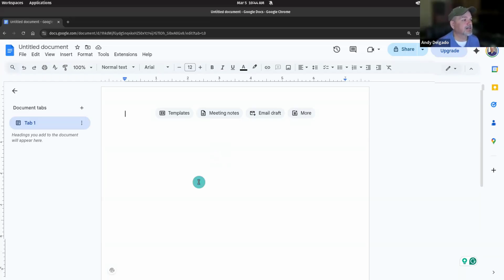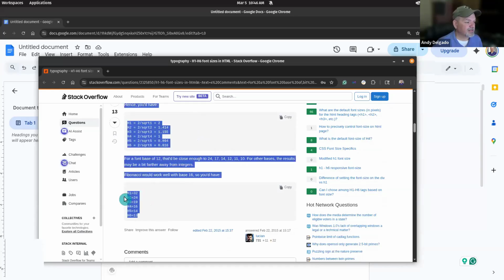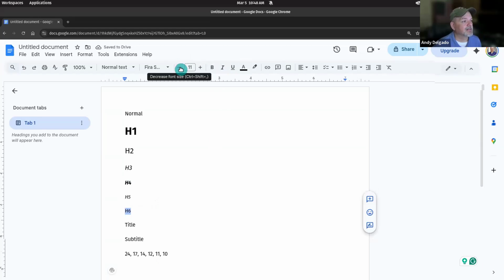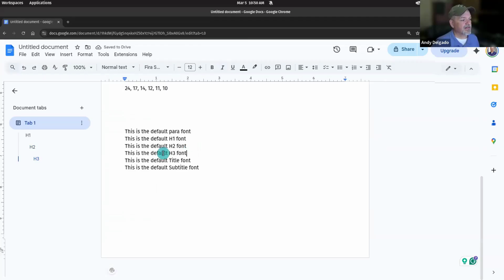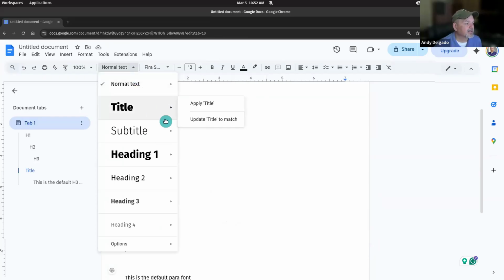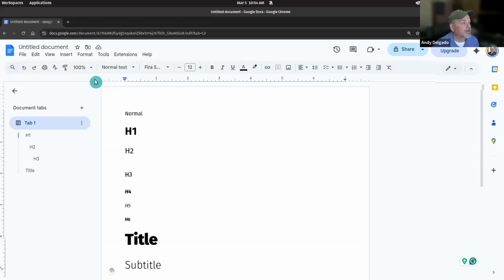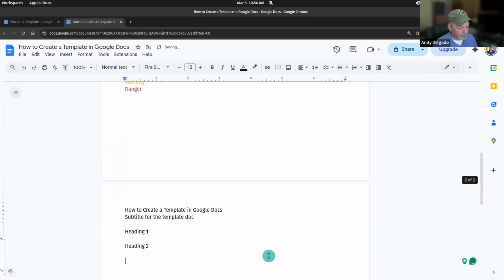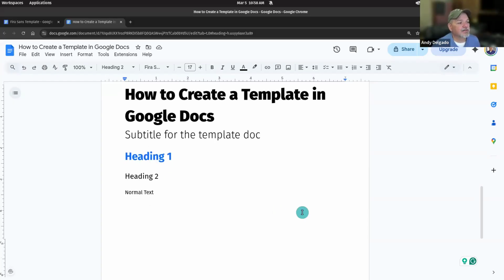Build Your Own Google Docs Template That Saves Hours of Formatting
Creating professional, consistent documents in Google Docs doesn’t have to be difficult.

In this tutorial, I show you how to build your own branding template in Google Docs so every document you create automatically uses your preferred fonts, heading sizes, and brand colors.

Instead of manually formatting every new document, you’ll learn how to create a reusable template that saves time and keeps your work looking clean and consistent.

In this video you’ll learn how to:

• Set a default body font and font size
• Configure heading styles (H1–H6) for structured documents
• Apply consistent typography using font scaling principles
• Save and reuse custom brand colors
• Create a reusable Google Docs template for future documents
• Keep your documents visually consistent with your brand

I also explain why I personally use Fira Sans, how I structure heading sizes, and how you can apply your own brand colors so every document you create looks professional.

If you create content, write documentation, publish guides, or build digital products, this simple workflow can save you a lot of time.

Resources

I publish videos about:

• AI and productivity workflows
• Website building
• Digital publishing
• Tech tutorials for creators and entrepreneurs

Timestamps

00:00 Introduction
00:30 Starting with a blank Google Doc
01:00 Setting your base font and size
02:00 Creating heading styles (H1–H6)
04:00 Font scaling for better typography
08:00 Saving styles properly in Google Docs
09:30 Title and subtitle formatting
11:00 Creating brand color presets
12:00 Turning the document into a reusable template
14:00 Using your template for new documents
16:00 Final tips

Be blessed!

— Andy

Music Credit

The background music used in this video is licensed.

Song: Look Atcha Now
Artist: The Commandeers
Used under a paid license.